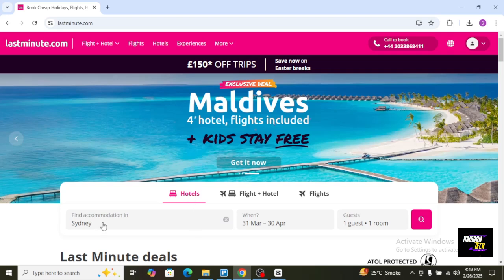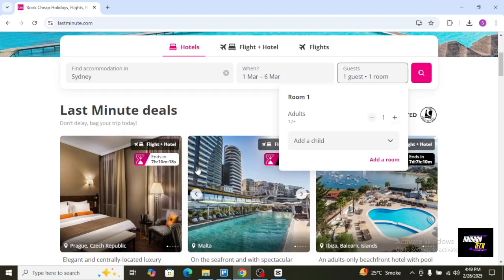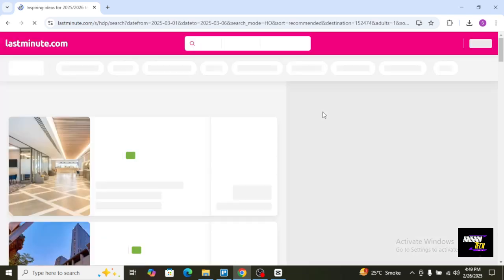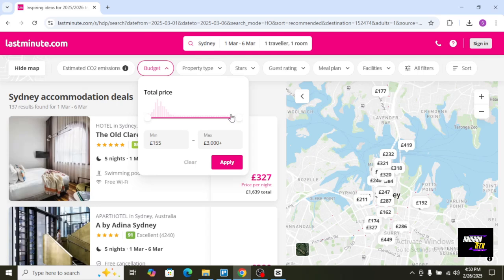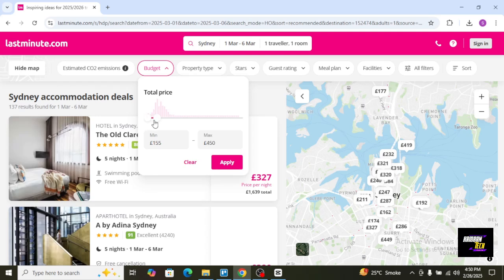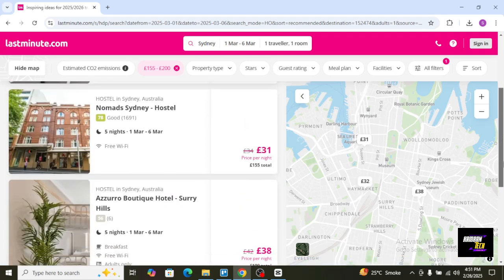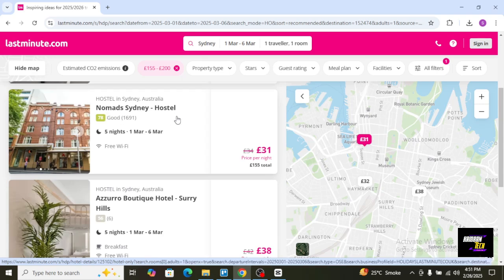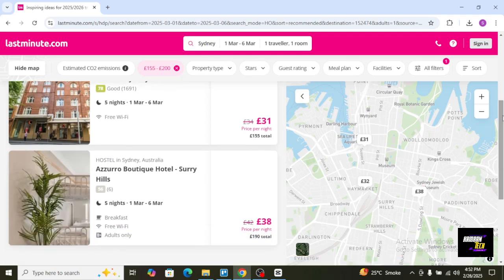How to book last-minute hotel deals in Australia (2025)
How to book last-minute hotel deals in Australia

Looking for last-minute hotel deals in Australia? Learn how to book them in this video and save big on your next trip Down Under!

Looking for a last-minute getaway in Australia? You're in luck! We've got the scoop on the most unbelievable Aussie hotel deals that will make your jaw drop! From luxurious resorts to budget-friendly stays, we've got you covered. Whether you're looking for a romantic escape, a family vacation, or a solo adventure, these incredible deals will make your Australian dream trip a reality. So, what are you waiting for? Book your dream hotel now and get ready for the ultimate Aussie experience!